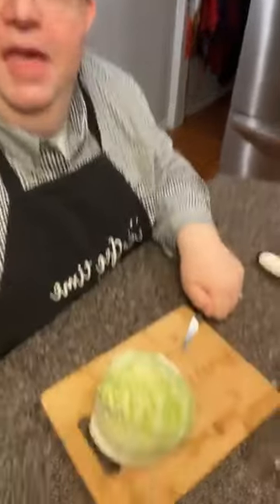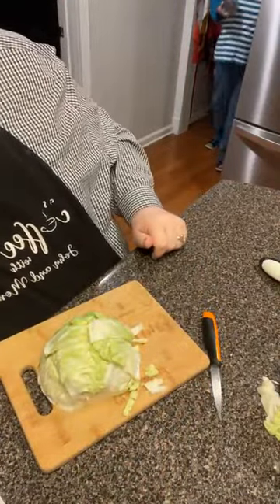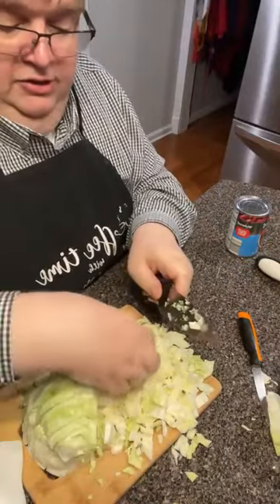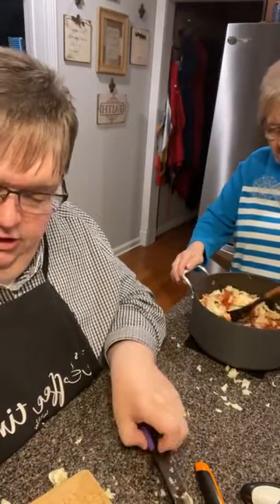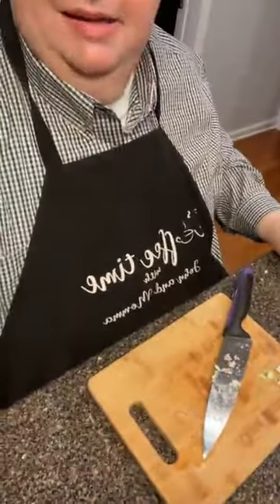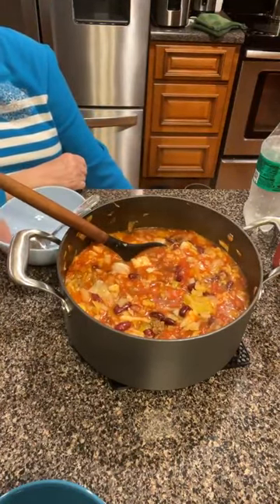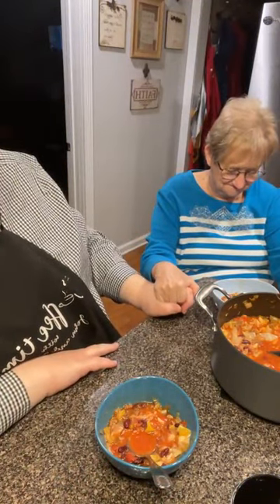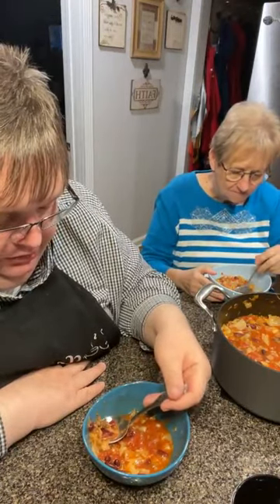Cabbage Beef Soup it’s what for supper tonight 😃👍🏻it’s delicious y’all !